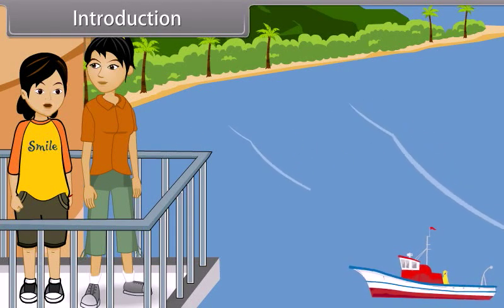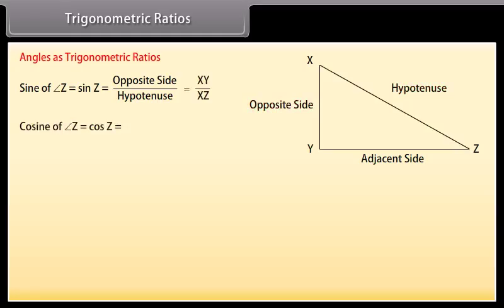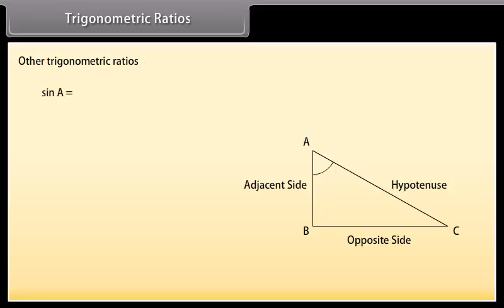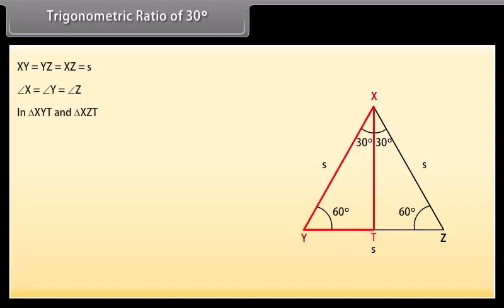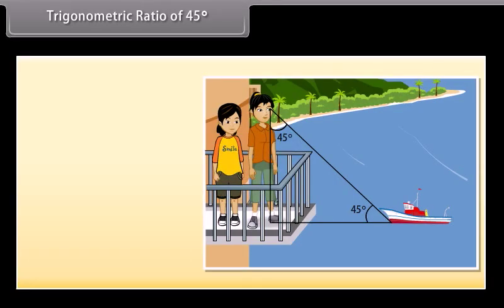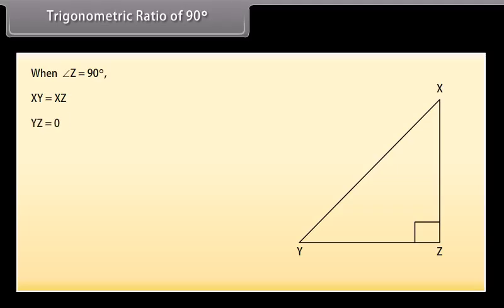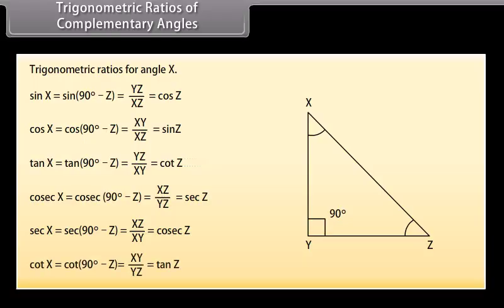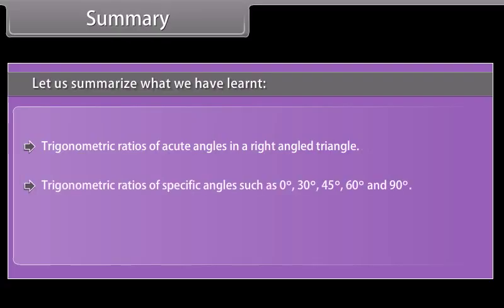Trigonometric Ratios | Class 10 Maths | Full Chapter Explained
Learn Class 10 Maths – Trigonometric Ratios explained in a simple and easy way for CBSE and State Board students.

In this video, you will clearly understand the basic trigonometric ratios – sin θ, cos θ, tan θ, and how to apply them in solving right-angled triangle problems.

This lesson is perfect for Class 10 CBSE students, SSC students, and board exam preparation across India.

📚 Topics Covered

✔ Right-Angled Triangle Basics
✔ Trigonometric Ratios (sin, cos, tan)
✔ Reciprocal Ratios (sec, cosec, cot)

📌 Important Ratios

sinθ=opposite/hypotenuse

cosθ=adjacent/hypotenuse

tanθ=opposite/adjacent

These are the foundation of the entire Trigonometry chapter.

• Foundation Learners

🚀 Learn with TautMore Learning

At TautMore Learning, we make Maths simple, logical, and easy so students can build strong fundamentals and score high in exams.